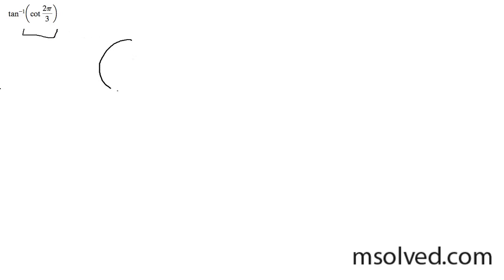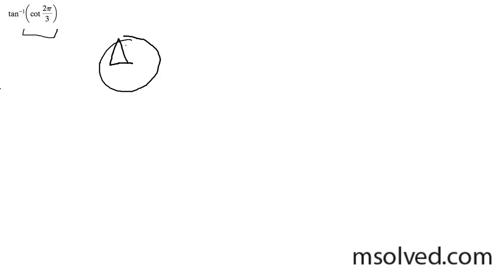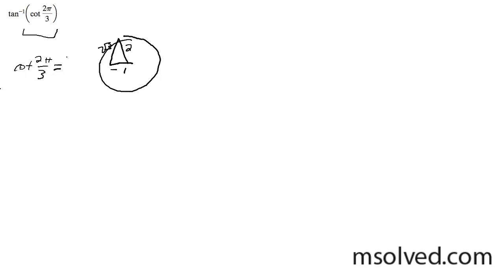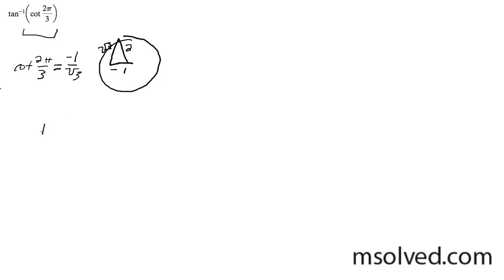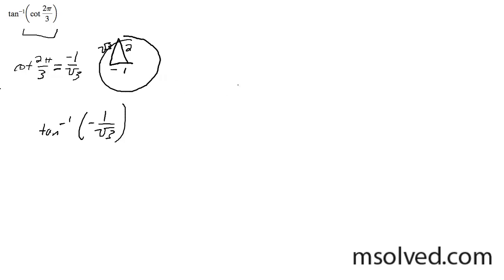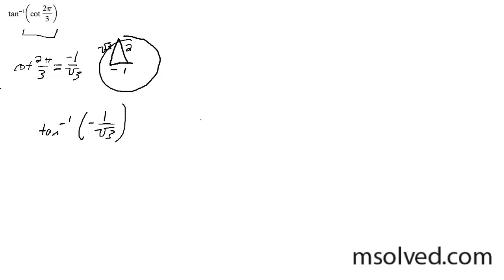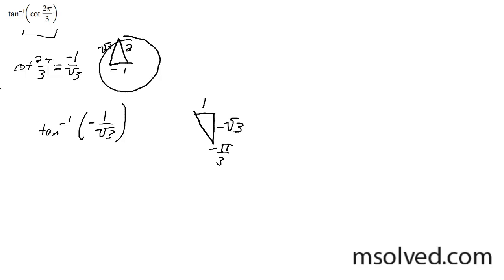tan^-1(cot(2pi/3))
Find the unique solution to the problem tan^-1(cot(2pi/3)) of the composite trig function.